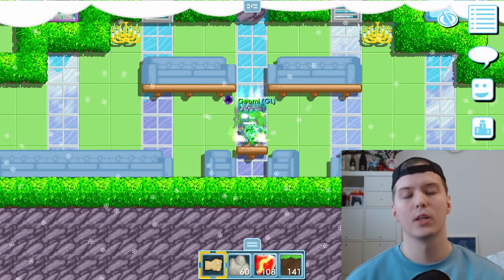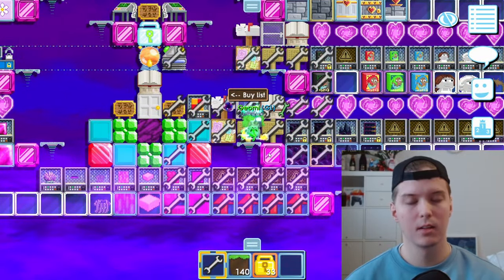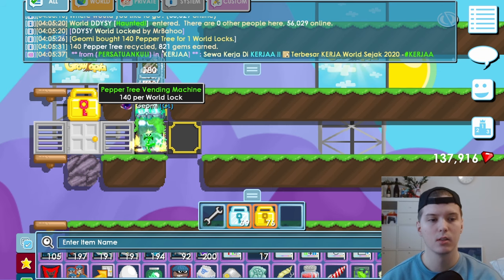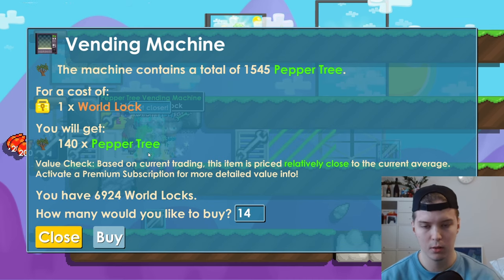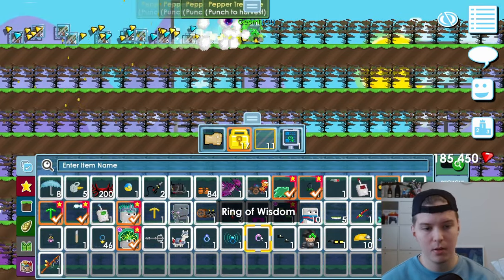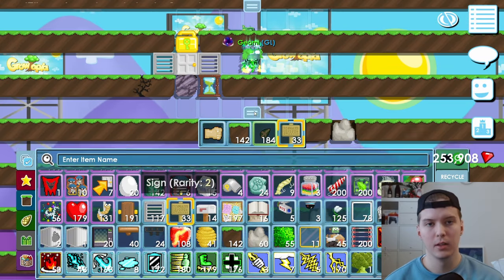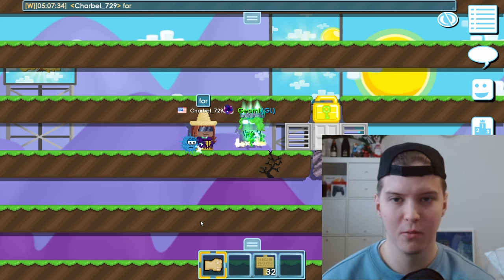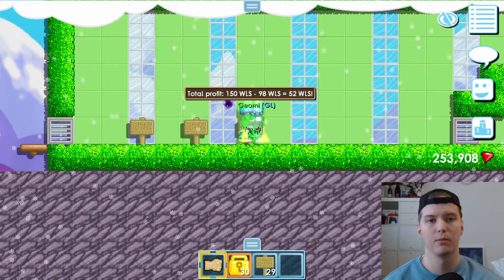Collecting DLS & Preparing for Valentines Week 2024! | Growtopia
In this video I collect DLS and prepare for the Valentines Week of 2024 in Growtopia.